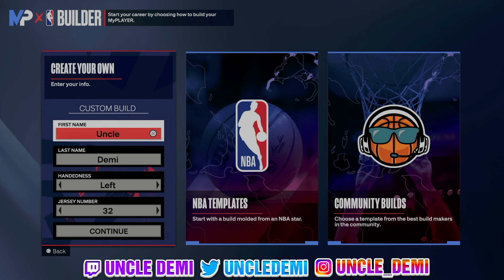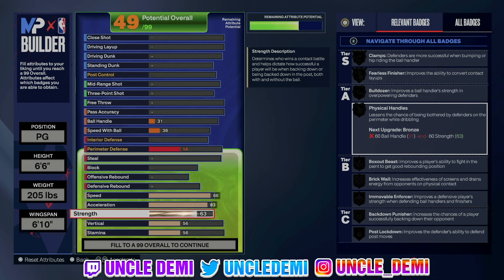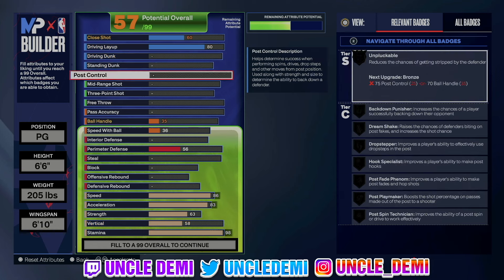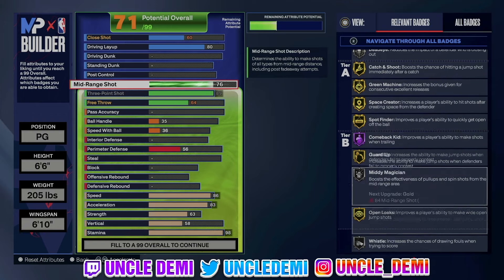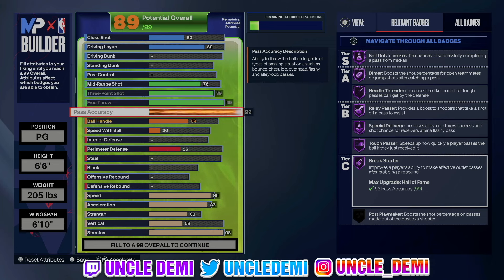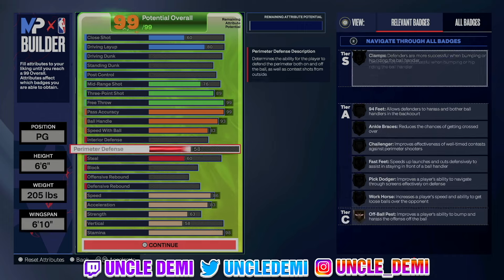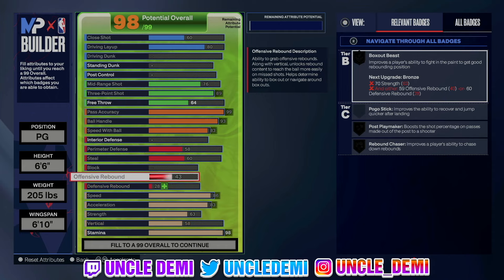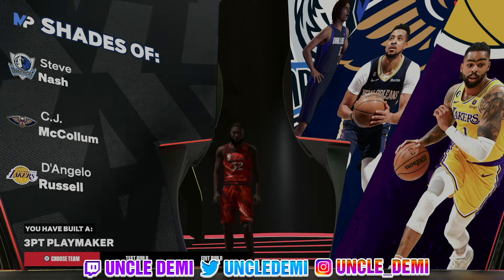The Power of a 99 Pass Acuraccy Build in NBA 2K24!